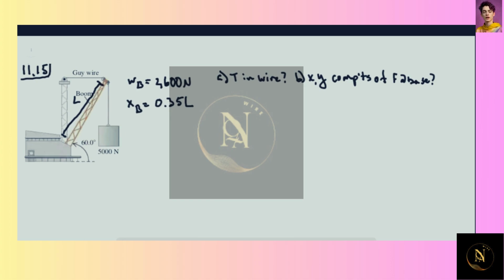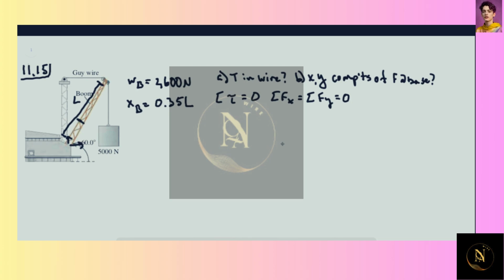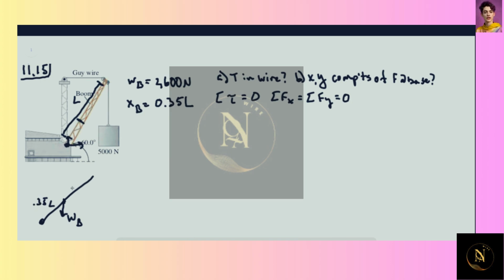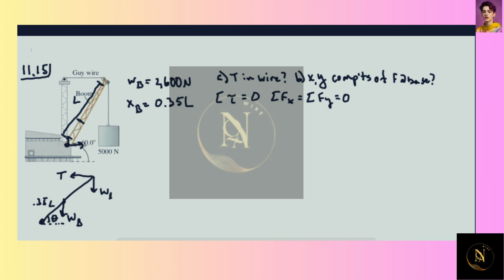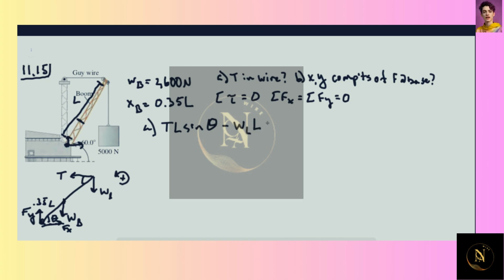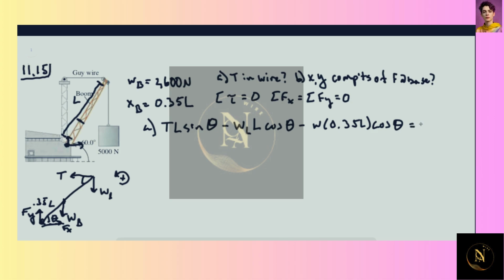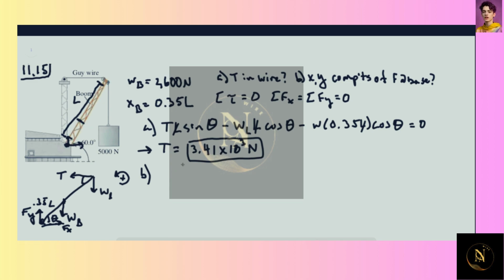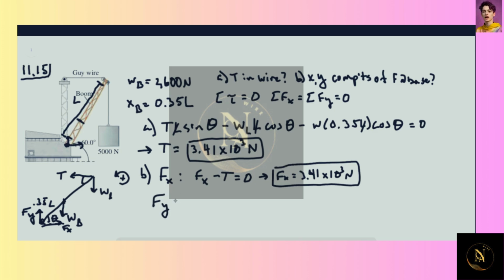The boom shown in weighs 2600 N and is attached to a frictionless pivot at its lower end It is not